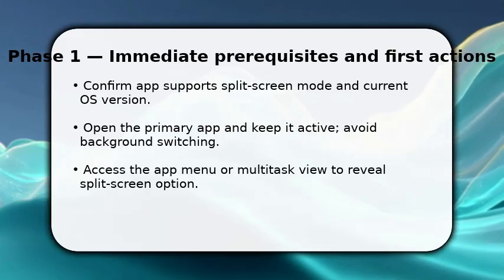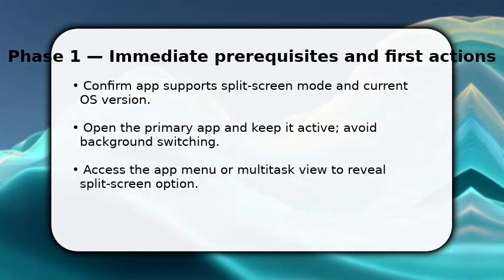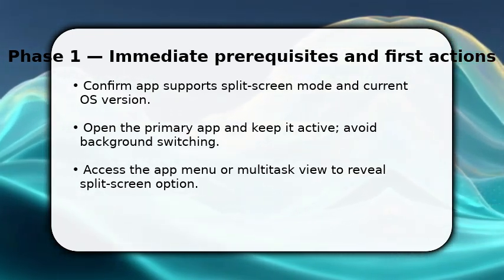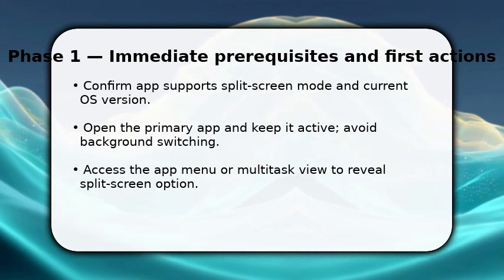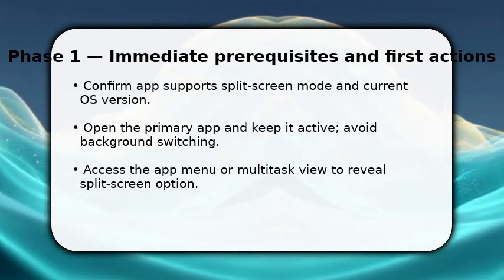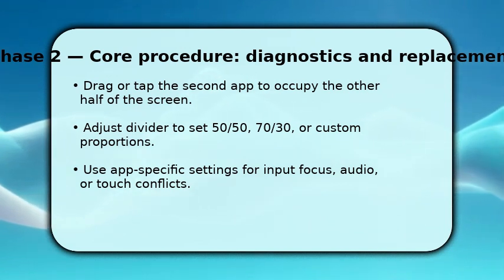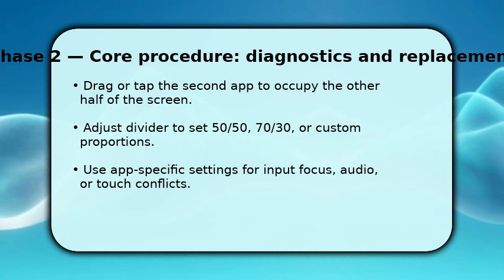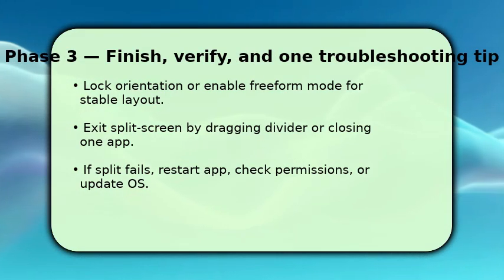How to Split Screen Using App (only Way)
How to Split Screen Using App (only Way) | 🔒 Surfshark VPN Deal — Stay private and secure. $1.99/mo + 3 Months Free ▸

Learn the exclusive method to split your screen using a specific app designed for multitasking. This tutorial guides you through each step, ensuring an efficient workflow on both mobile and desktop devices.

split screen, screen sharing, multitask with apps, tutorial guide, efficiency tools, mobile productivity, desktop multitasking, app functionality split-screen, workflow optimization, user interface tips, task management